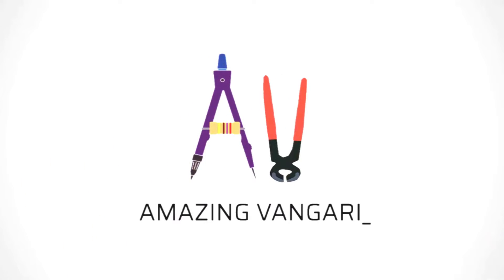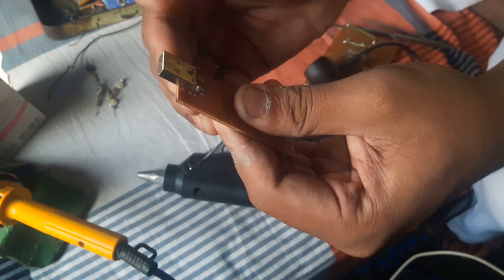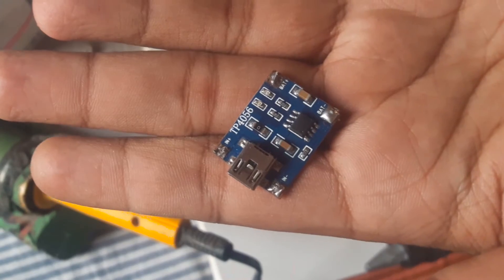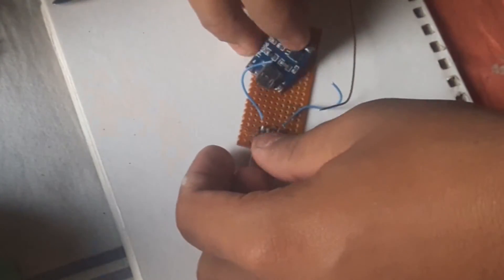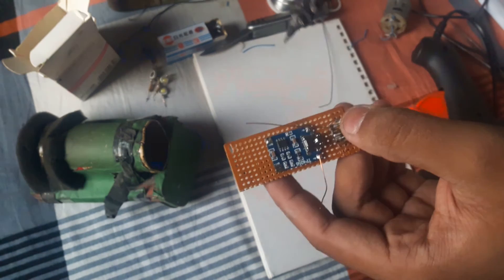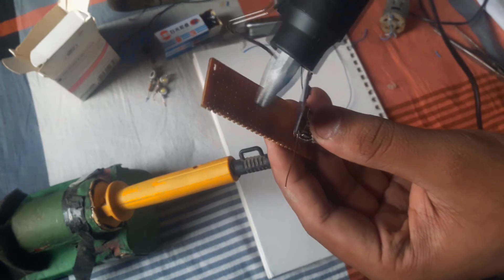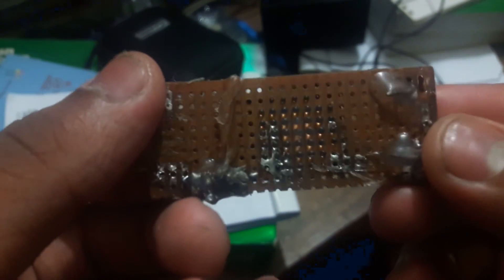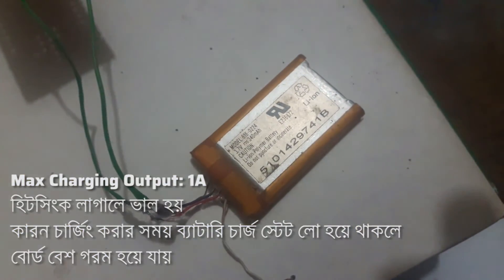বানাও লিথিয়াম আয়ন ব্যাটারি চার্জার - DIY Lithium Ion Charger Module | TP4056 | 18650 | Bangla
আজকের ভিডিও টিউটোরিয়ালে আমি একটা টিপি৪০৫৬ ব্যাটারি চার্জিং মডিউল দিয়ে একটা ছোট্ট ইউএসবি লিথিয়াম আয়ন ব্যাটারি চার্জার তৈরি করা দেখাবো।

আইসির নিচের রিসিস্টরটি নিচের ভ্যালু অনুযায়ি পরিবর্তন করলে চার্জিং কারেন্টে নিম্নরূপ পরিবর্তন আসবে,
1000mA   1.2K (stock)
480mA     2.1K
400mA     2.6K
200mA     4.9K
100mA     9.3K
50mA       18.5K